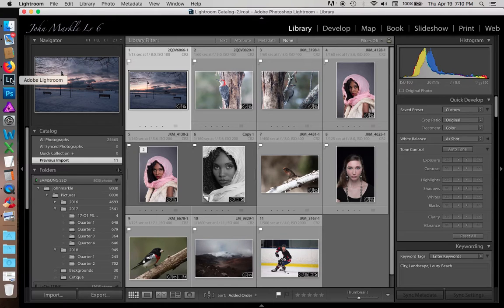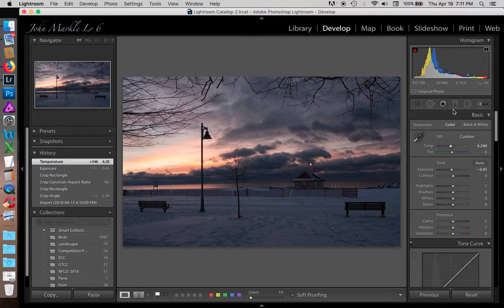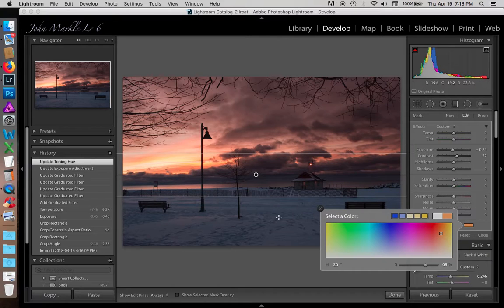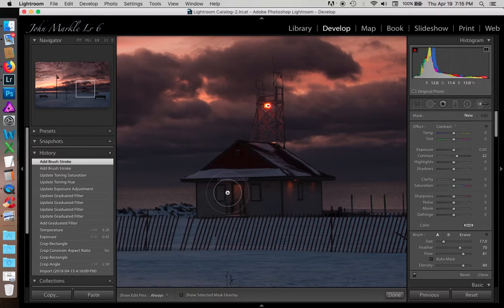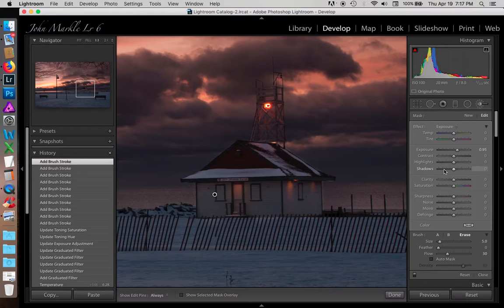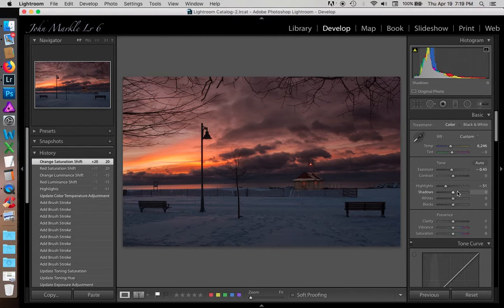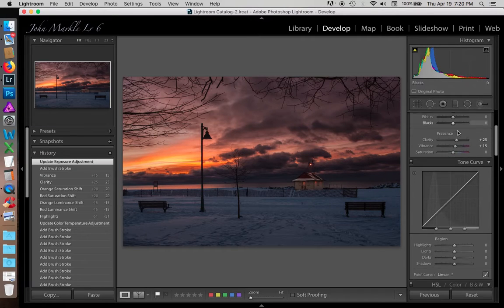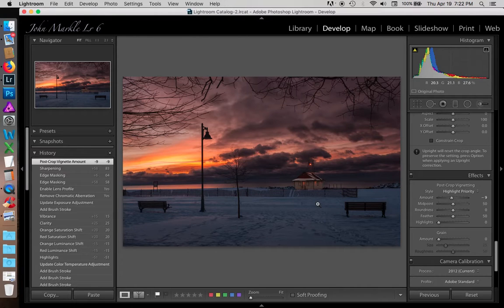Lr 8 Leuty Beach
Straighten this image using the Angle tool, add a Gradient to the sky with a colour.